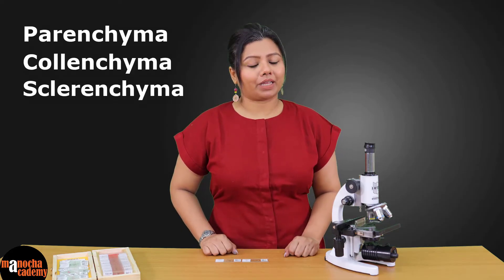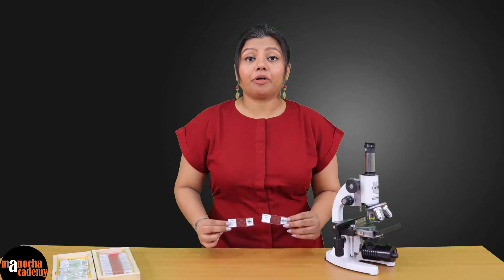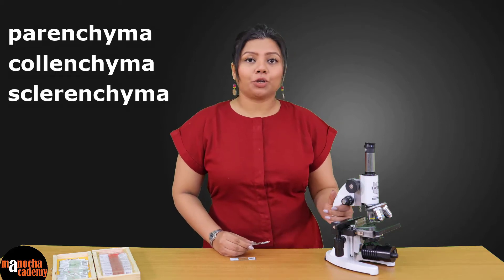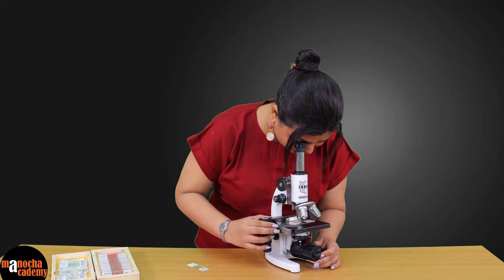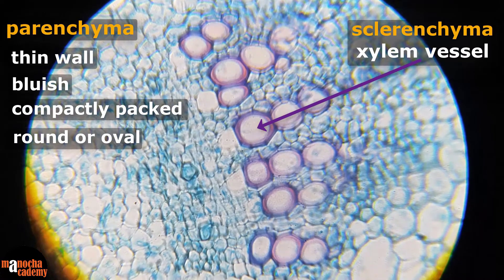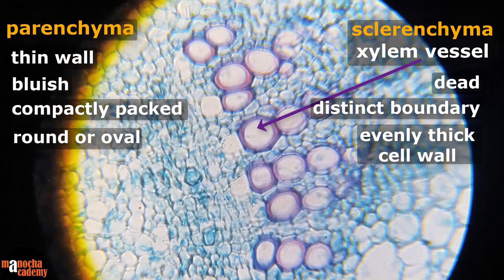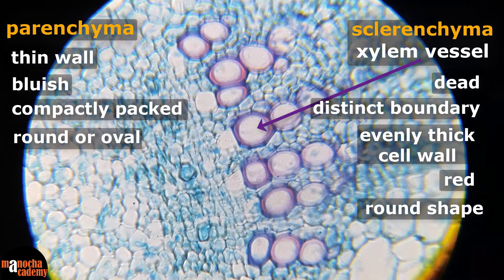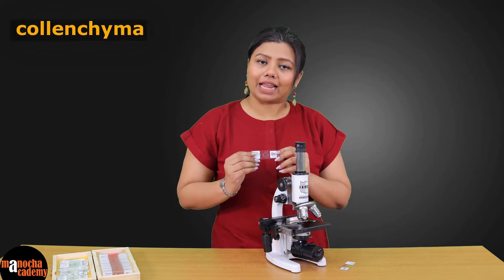Permanent Tissue Class 9 Biology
Simple Permanent Tissues: Parenchyma, Collenchyma and Sclerenchyma are explored in a practical way using a Compound Microscope.

Plant Simple Permanent Tissues: Parenchyma, Collenchyma and Sclerenchyma are discussed in this video!